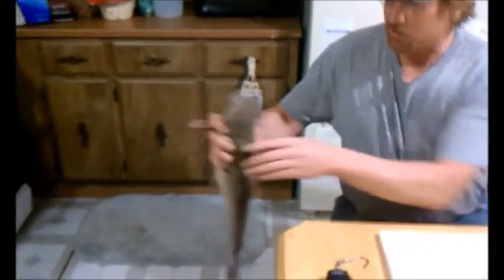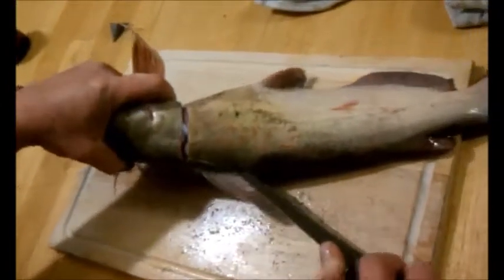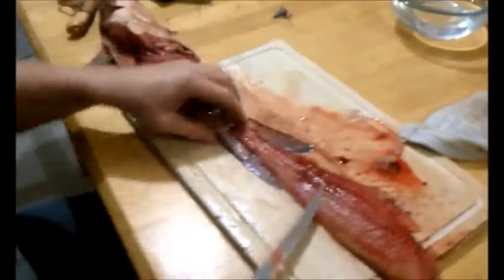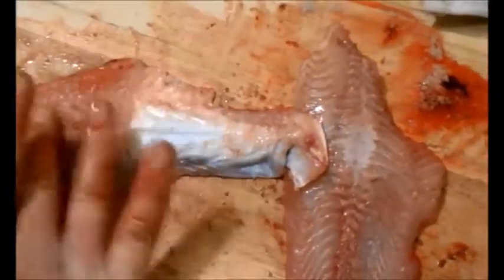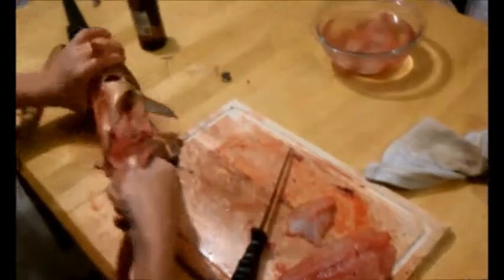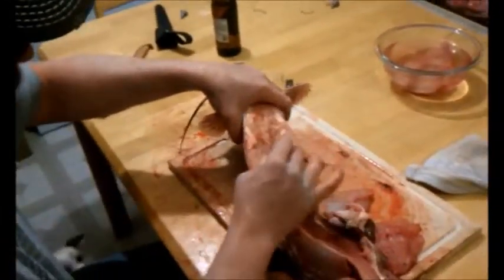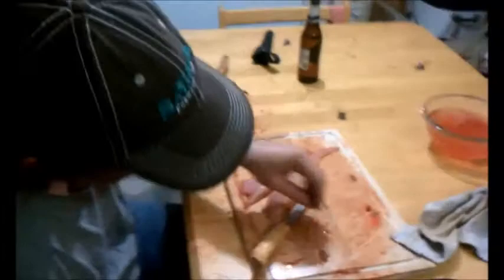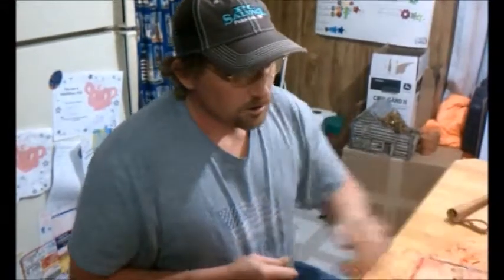Catfish cleaning video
WARNING! Graphic content ahead. I clean a fish and it does get bloody. The faint of heart should not watch. PITA supporters should turn away now. You have been warned. This is what I do and this is what my family enjoys to eat. I show how I clean my catfish that I caught in the last video. I hope you find it educational.